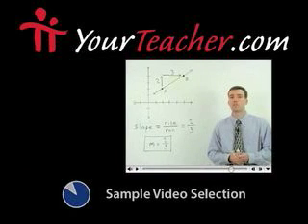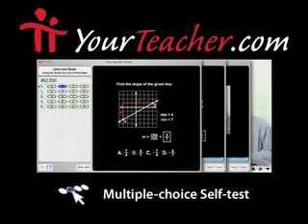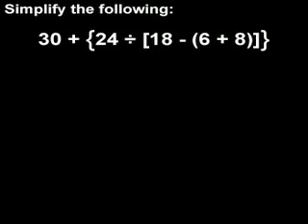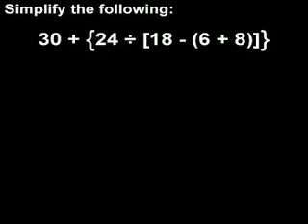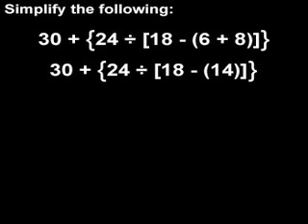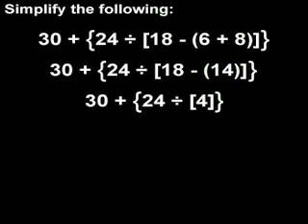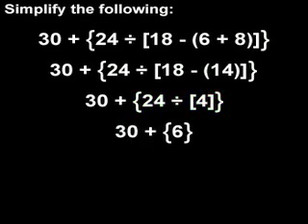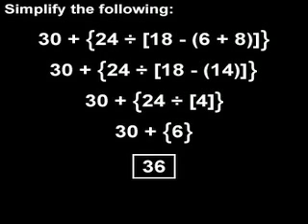Grouping Symbols - MathHelp.com - Math Help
For a complete lesson on grouping symbols, go - 1000+ online math lessons featuring a personal math teacher inside every lesson! In this lesson, students learn that when a problem contains parentheses within brackets within braces, such as 100 - {[5 x (3 + 2)] + [(8 + 4)/2]}, the first step is to simplify inside the innermost grouping symbol, the parentheses, to get 100 - {[5 x (5)] + [(12)/2]}. Next, move outward to the brackets, to get 100 / {[25] + [6]}. Finally, move outward to the braces, to get 100 - {31}, which simplifies to 69. Note that a division bar has the same effect as a set of parentheses in that it groups numbers together.